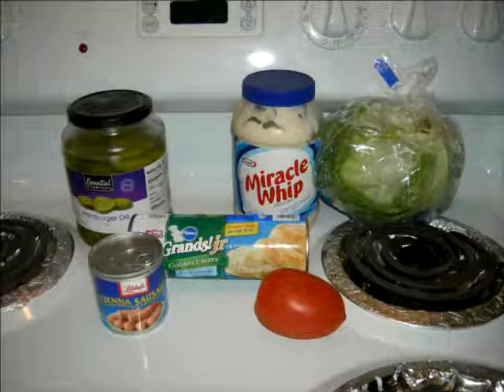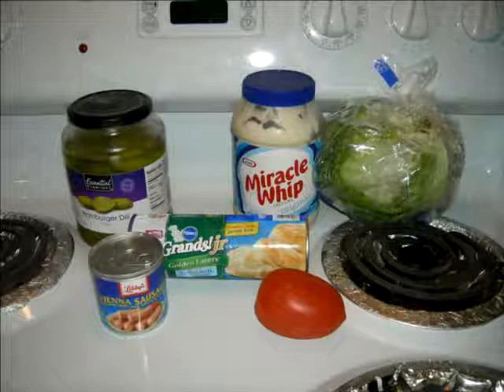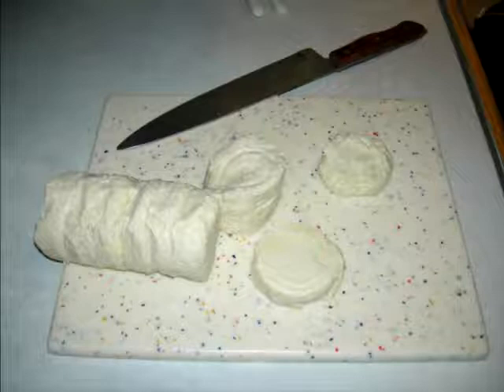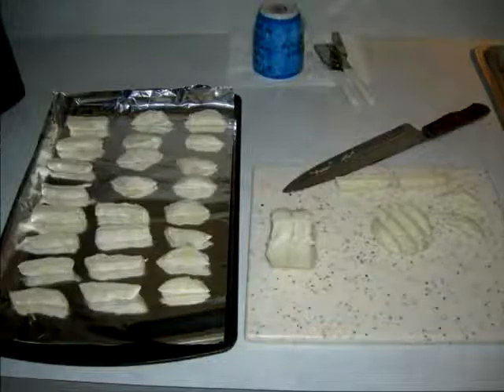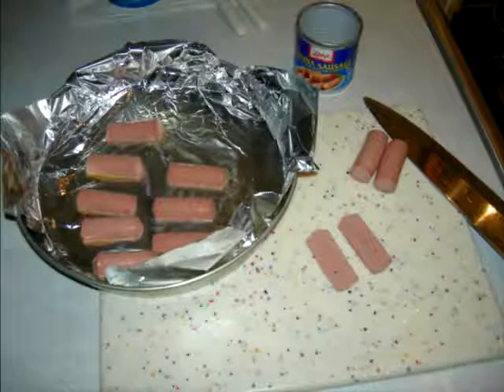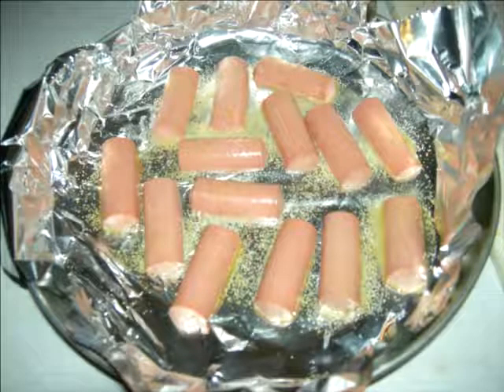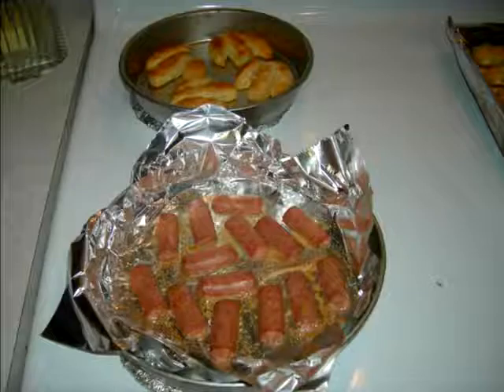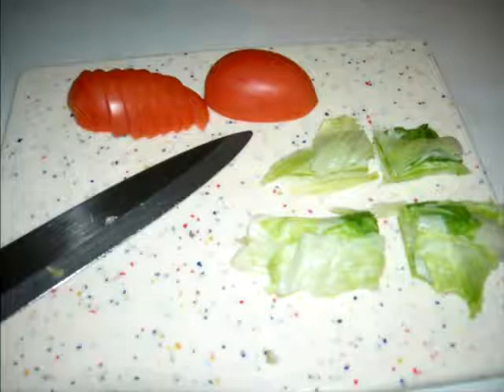Sausage Rolls Eatible bits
Ourdervs? how does it spell?